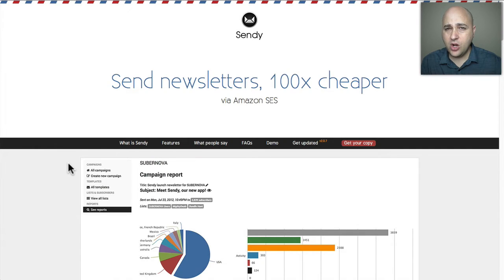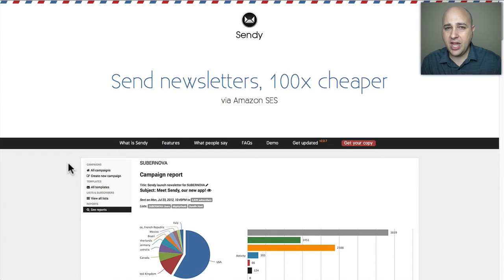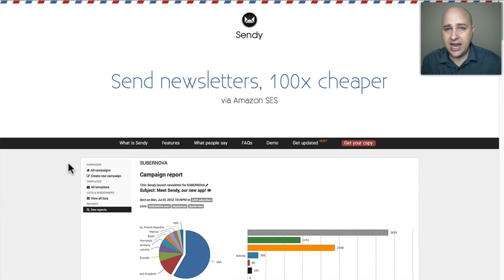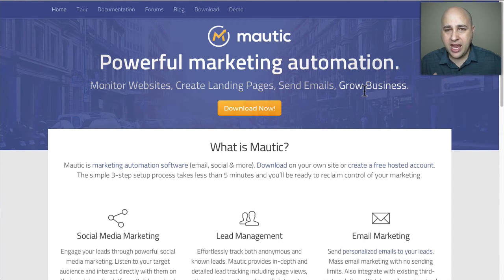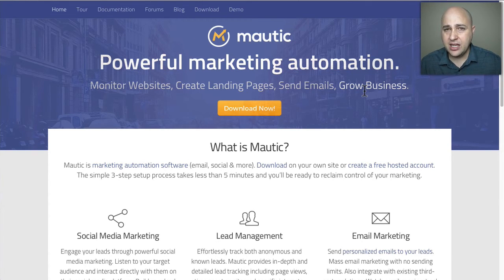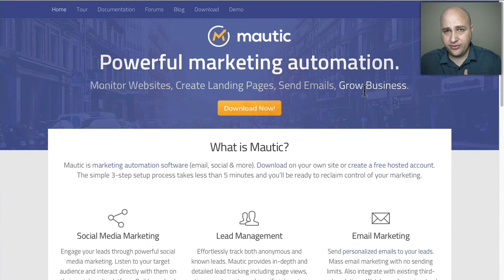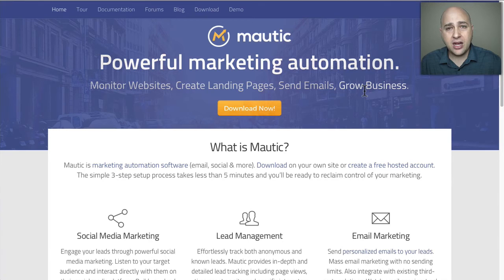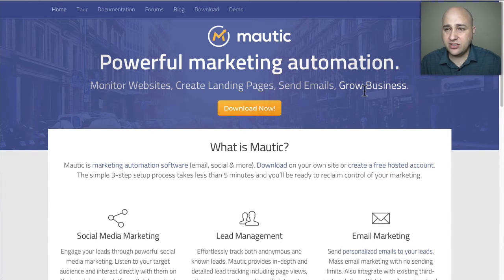Why I Decided To Get Rid Of Get Sendy.co & What I Use Now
I have officially decided to get rid of get sendy. Yup, after using it for the past 2 years, I have found something more powerful and also at a lower cost. That solution is Mautic.